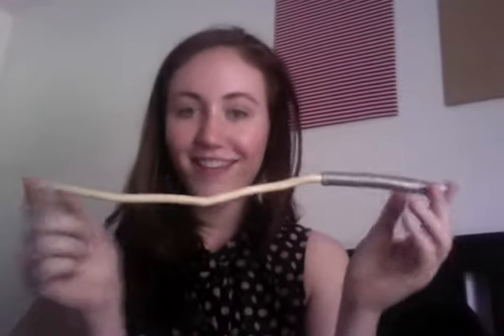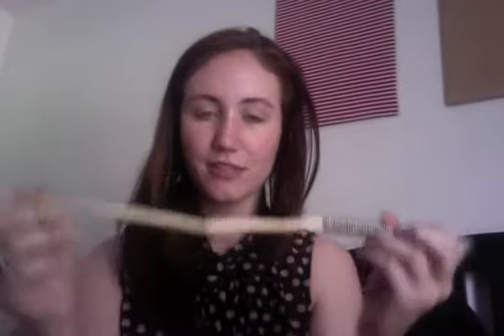Tools of the Trade- Altar and Ritual Items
Part one of my series showing the tools I use in my rituals and daily practice. Blessed be!

God/Goddess Statue Etsy Shop